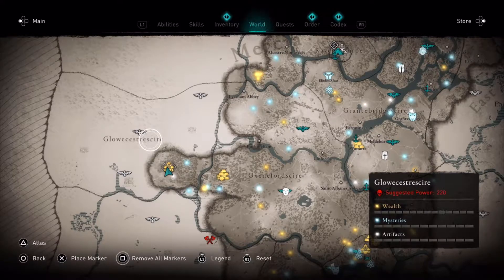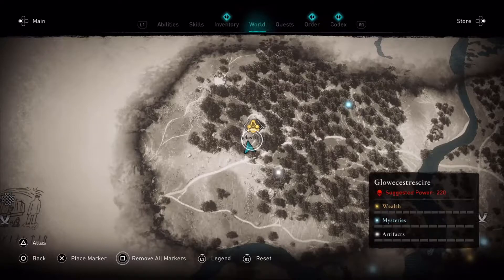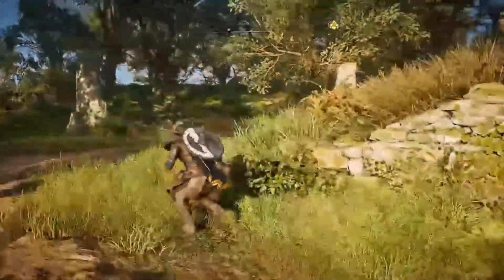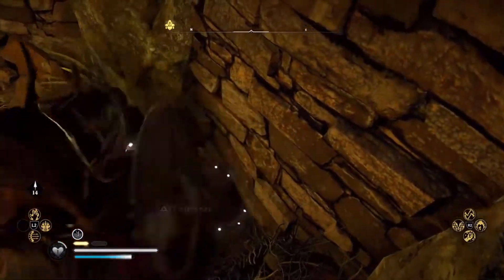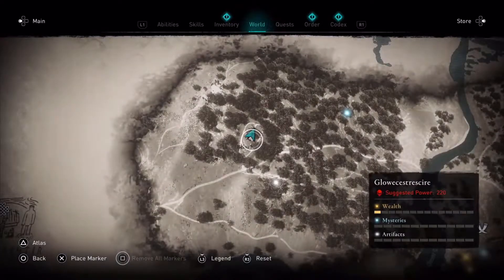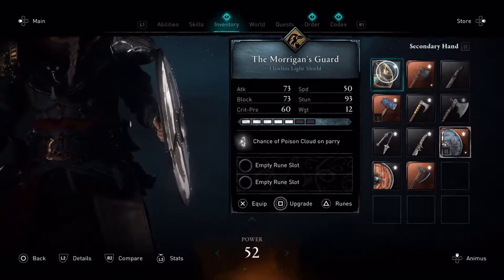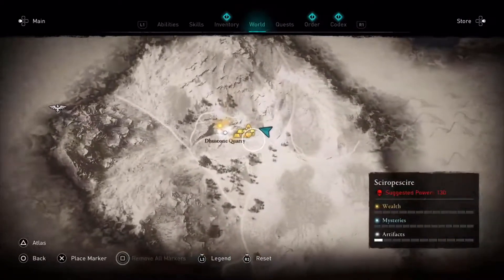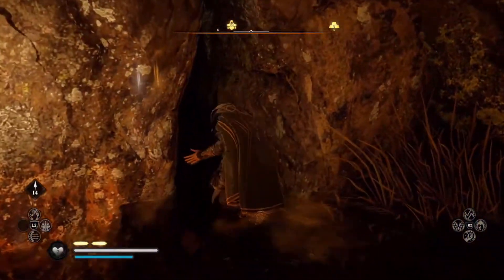How to Get The Sarcophagus and Morrigans's Shield in Assassin's Creed Valhalla -Best Shields In Game